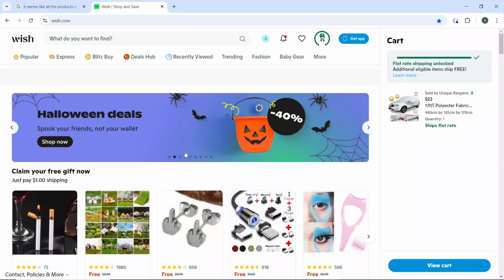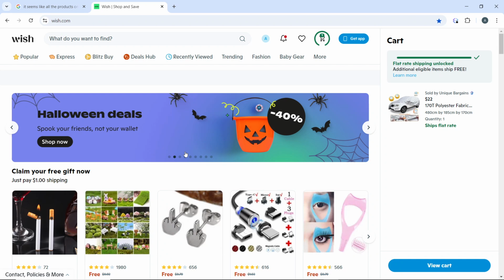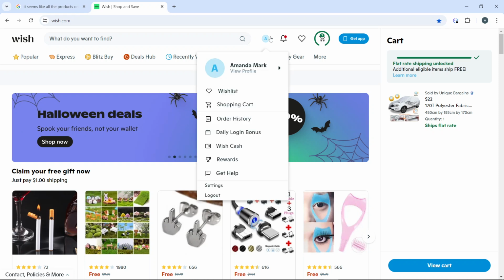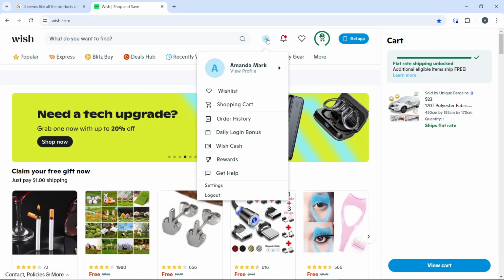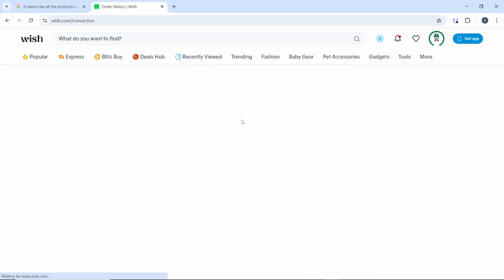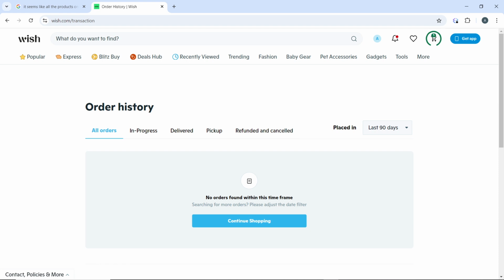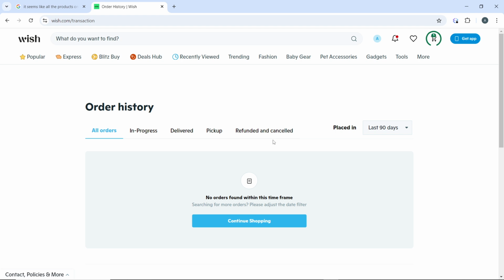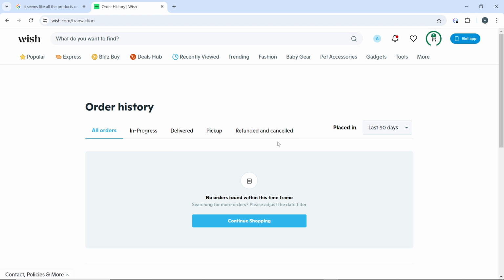How To Track Your Order On Wish (Easiest Way)​​​​​​​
In this video I will show you How To Track Your Order On Wish. It would be good if you watch the video until the end so that you don't miss important steps.